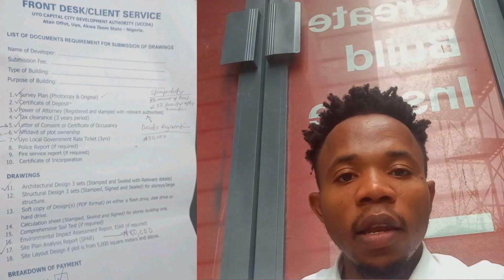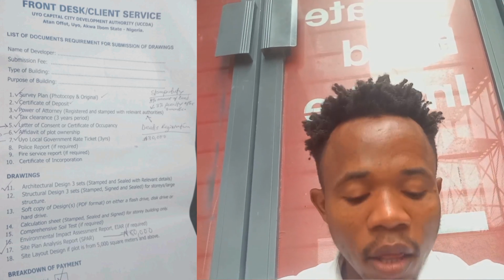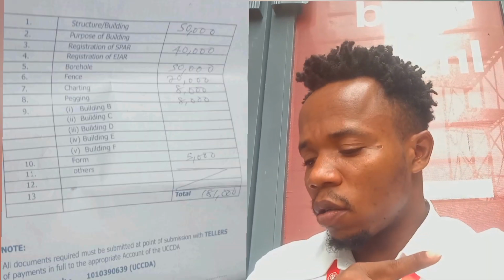The process of getting your building permit or Building Approval in Nigeria.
This video includes the process of getting your building permit or Building Approval in Nigeria.